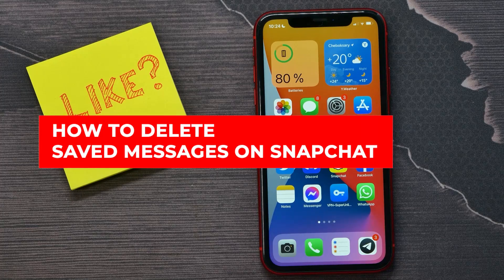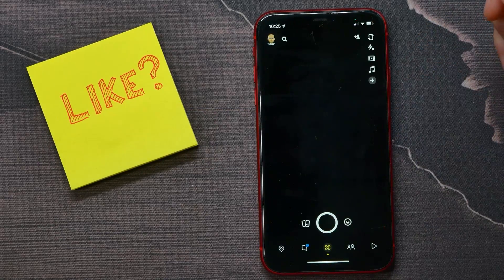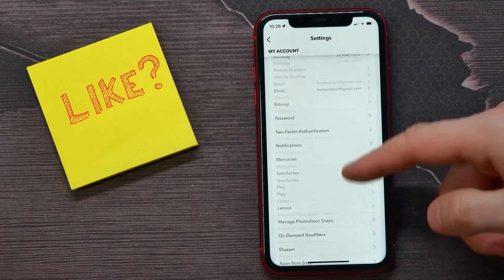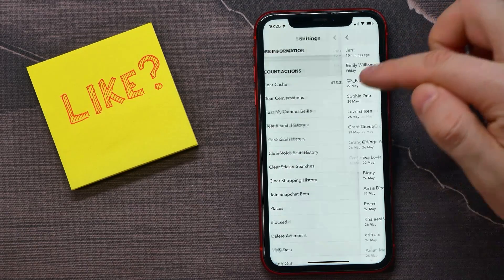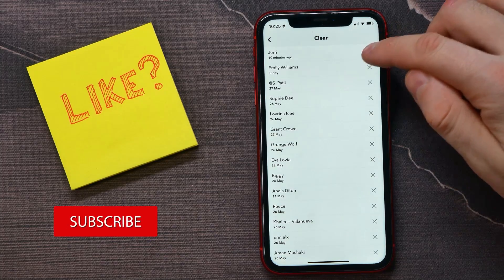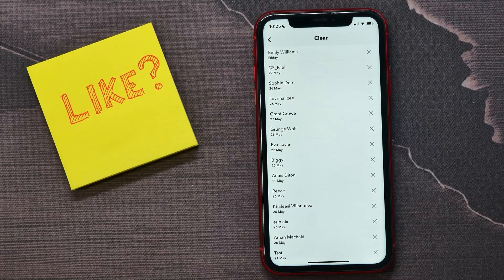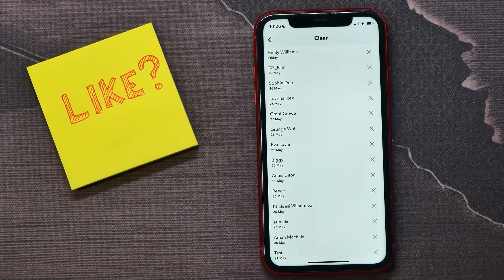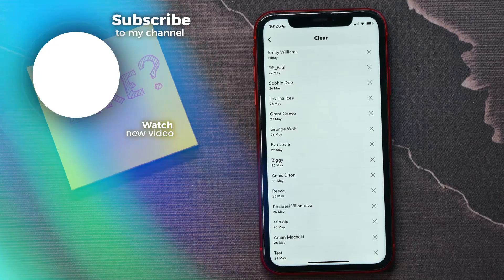How To Delete Saved Messages On Snapchat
In this video i show simple way How To Delete Saved Messages On Snapchat